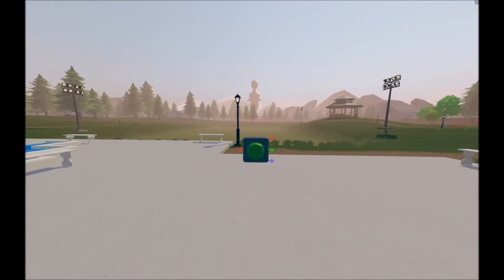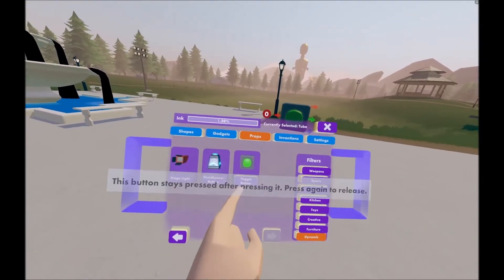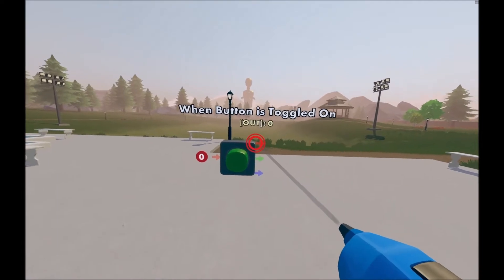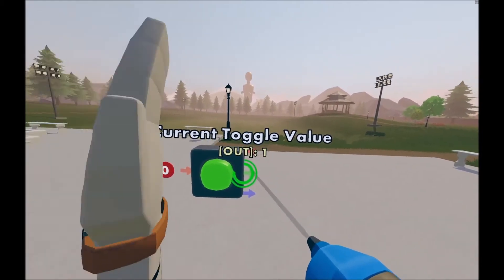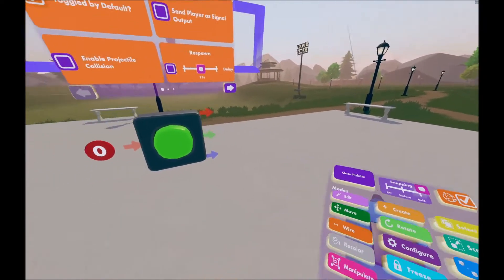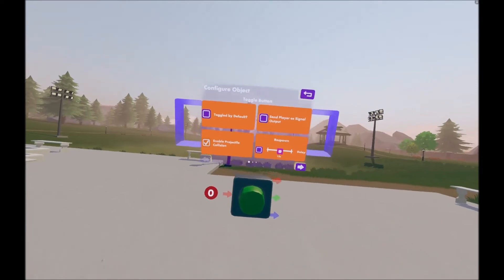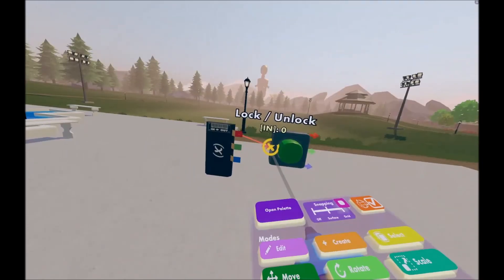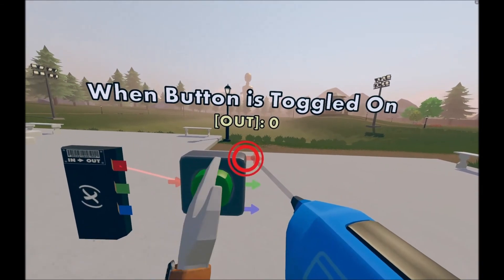Rec Room Toggle Button Tutorial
The toggle button is here, and this is what it does!